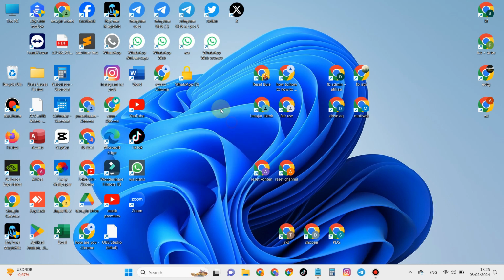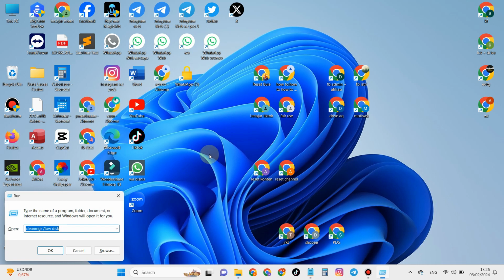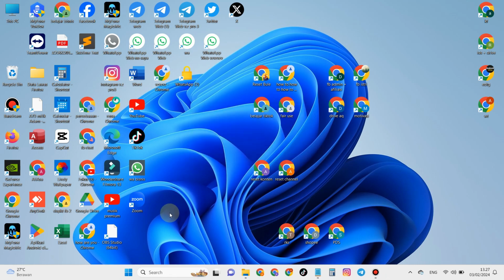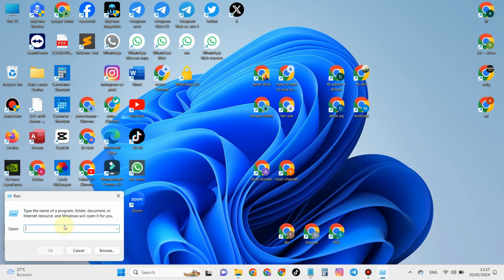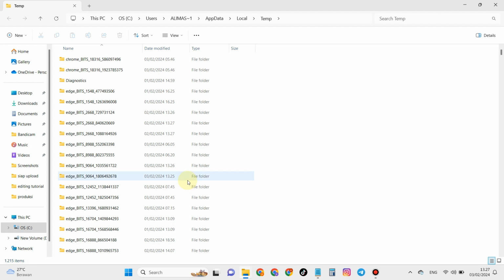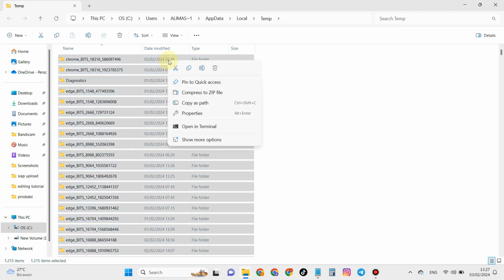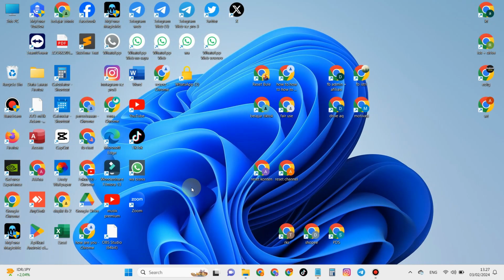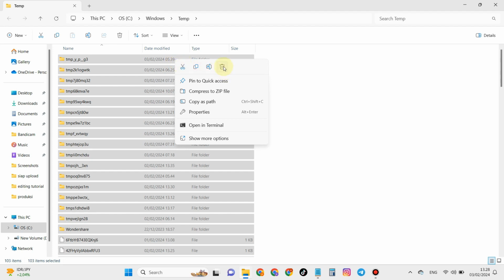How to Clean Junk Files In Windows 11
In this video I will share with you, How to Clean Junk Files in Windows 11. Watch this video so you know how.